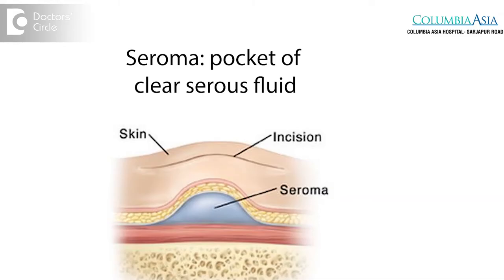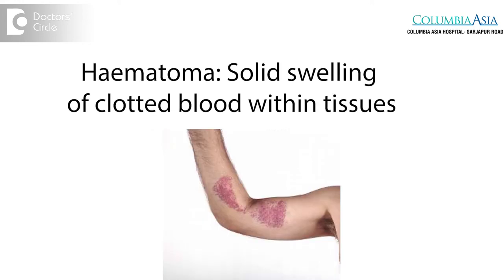Are there any side effects of Liposuction? - Dr. Bharath S P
Swelling is one common side effect off the liposuction procedure. It usually takes about  3 to 6 weeks for the swelling to reduce and  we need to with  at least for  3 to 4 months in order to look are the final shape and contour of the treated areas, bruising of the skin can be seen sometimes  flowing liposuction surgery and this usually  resolves on its own in 3 to 5 weeks time, sometimes  there can be areas of soreness and numbness following the procedure. This also pretty much takes about  3 to 4  weeks for it to resolve completely.  It can be sometimes  localised areas of fluid or blood collection following surgery and these areas  can be picked  up on an outpatient sitting when the patient follows  up following the liposuction procedure and the same can be aspirated with just a syringe and following which the serum mass or the hematoma is completely resolved without any long lasting effects.